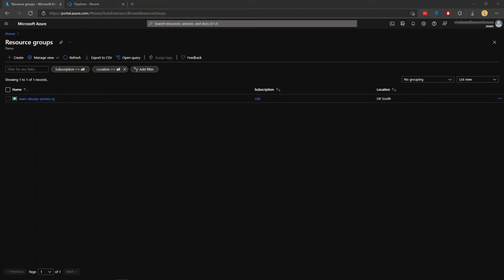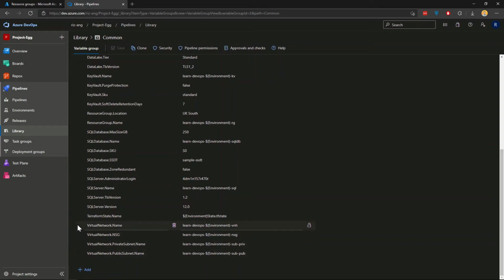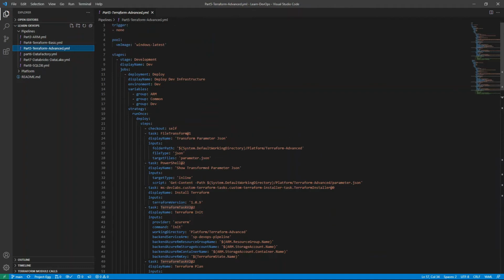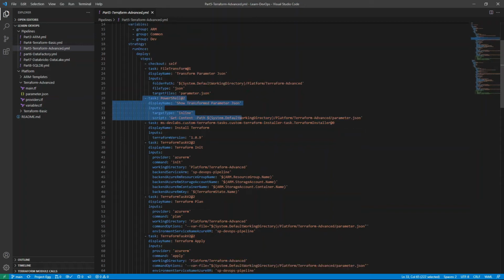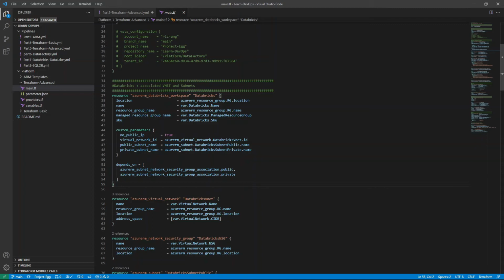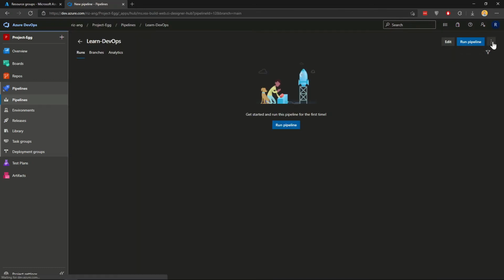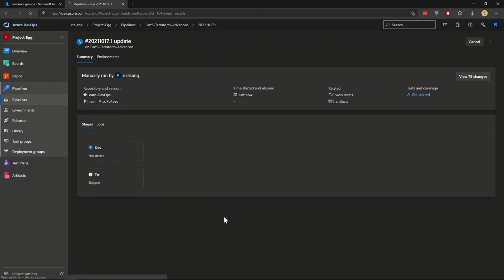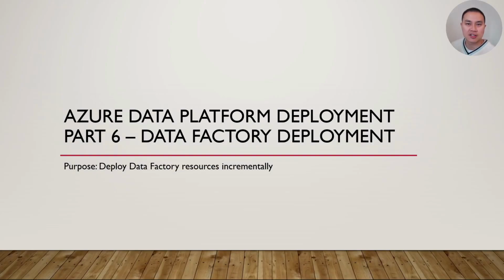Azure DevOps Pipeline Part 5 | How to deploy Azure data platform with Terraform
Part 5 video - Deploy Azure data platform resources using Terraform and Azure DevOps pipeline.

Welcome to this video series on how to deploy the entire Azure Data Platform resources using Azure DevOps pipeline (YAML style). The pipeline will deploy infrastructure using Terraform (plus ARM template) and incrementally deploy Data Factory, Databricks, SQL Database and Data Lake files or codes into higher environment.

0:00 Introduction
0:14 Overall diagram
0:32 Key notes
1:24 Demo
15:22 Closing